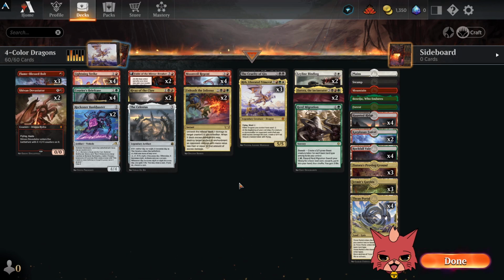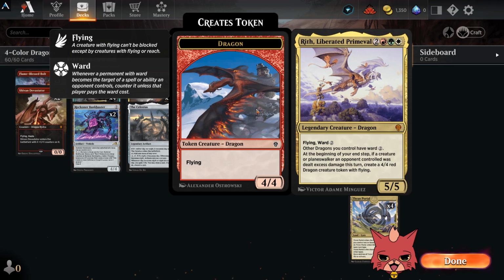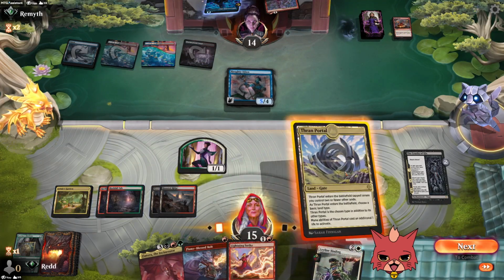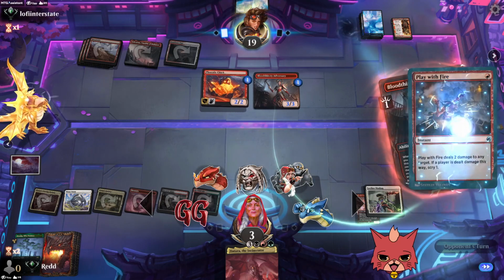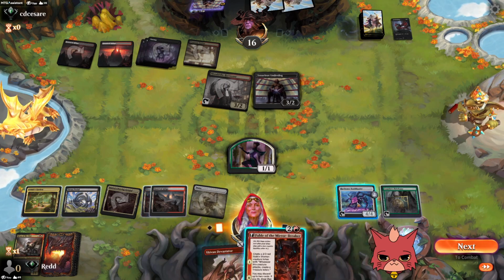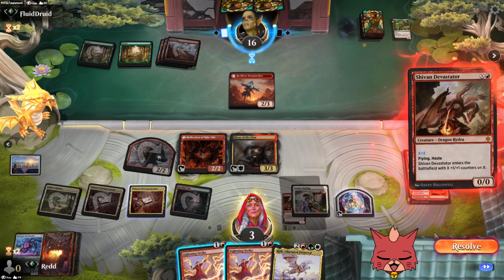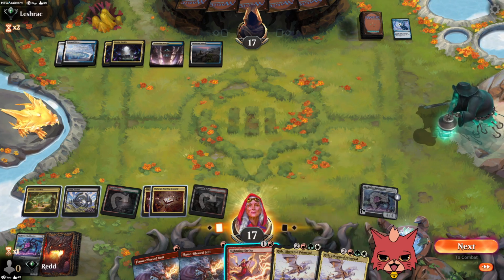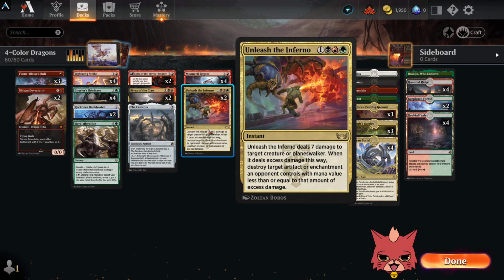Janky Midrange taking on Ranked! | Dominaria United Standard! | MTG Arena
Ranked Dominaria United BO1 Standard || Hope you enjoy!

0:00 - Deck Explanation
10:00 - Game 1
16:10 - Game 2
22:25 - Game 3
30:55 - Game 4
37:30 - Game 5
48:15 - Final Thoughts

Deck
3 Rith, Liberated Primeval (DMU) 214
2 Shivan Devastator (DMU) 143
4 Moonveil Regent (MID) 149
2 Rivaz of the Claw (DMU) 215
2 Ziatora, the Incinerator (SNC) 231
2 Fable of the Mirror-Breaker (NEO) 141
4 Lightning Strike (DMU) 137
1 The Cruelty of Gix (DMU) 87
4 Thran Portal (DMU) 259
3 Ziatora's Proving Ground (SNC) 261
3 Jetmir's Garden (SNC) 250
4 Rockfall Vale (MID) 266
1 Forest (THB) 254
1 Mountain (THB) 253
1 Swamp (THB) 252
1 Plains (THB) 250
2 Unleash the Inferno (SNC) 229
4 Courier's Briefcase (SNC) 142
2 Karplusan Forest (DMU) 250
4 Haunted Ridge (MID) 263
1 Boseiju, Who Endures (NEO) 266
1 The Celestus (MID) 252
3 Flame-Blessed Bolt (VOW) 158
1 Herd Migration (DMU) 165
2 Leyline Binding (DMU) 24
2 Reckoner Bankbuster (NEO) 255